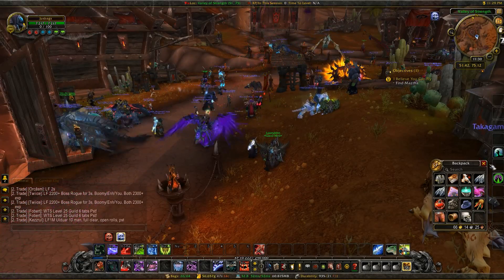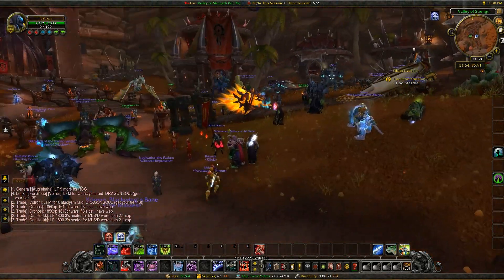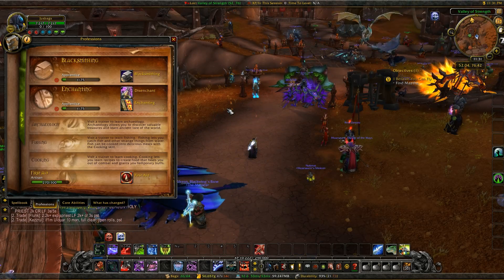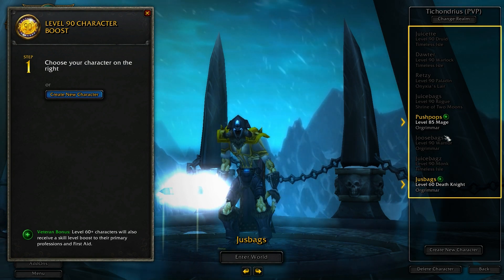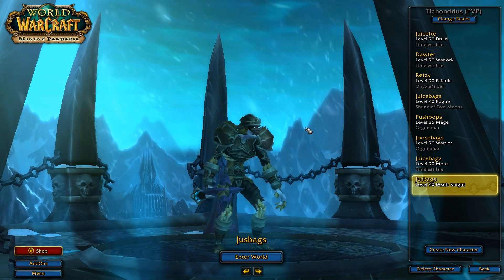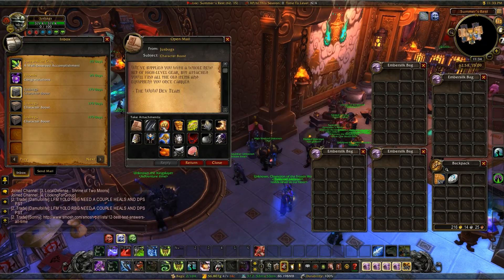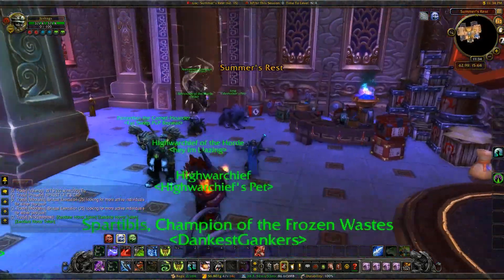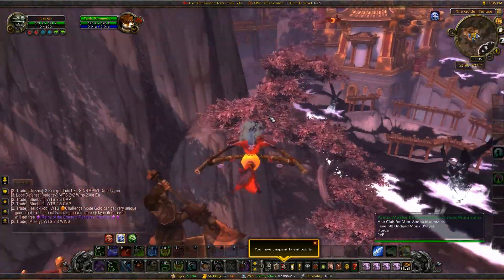Warlords of Draenor Free Level 90 Character Boost! DK Inc.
After getting my Death Knight to level 60, it was finally time to use that  boost! I choose the DK because I missed my old one :) In addition the free level 90 character boost that comes with the Warlords of Draenor expansion includes some bonus profession boosts for any toon starting at level 60 or above!

If you haven't checked out the Warlords of Draenor expansion for World of Warcraft, get to boostin'